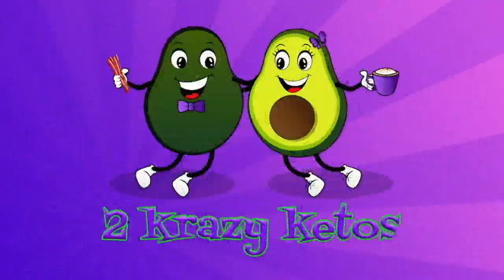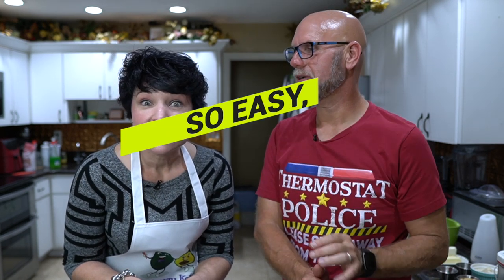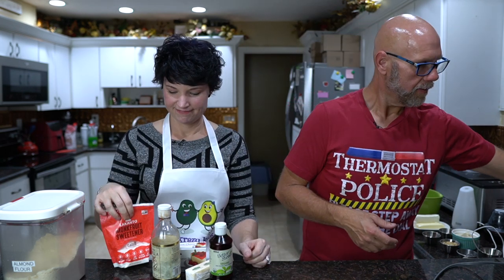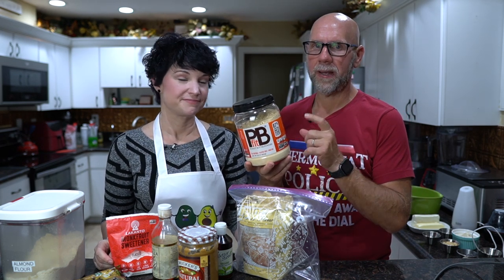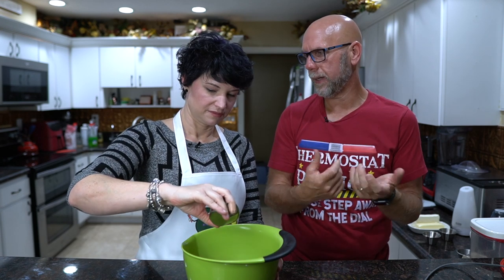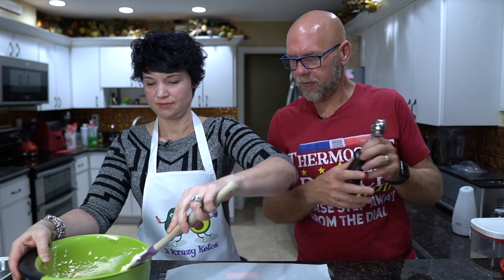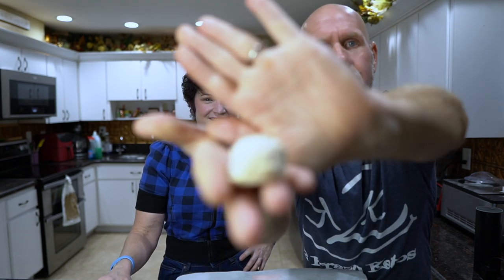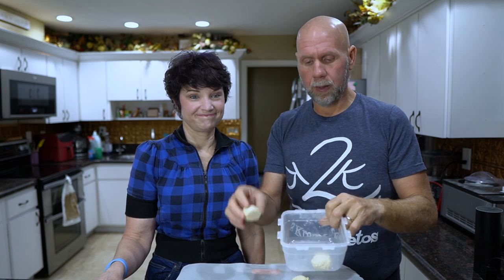Peanut Butter Cookie Dough Fat Bombs | Less than 2 carbs | So easy, even Rachel can make it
In todays video we share the recipe that got us through our first few months of keto.  This is a super easy to make recipe, takes only a few ingredients and is very low carb.

2krazyketos is a participant in the Amazon Services LLC Associates Program, an affiliate advertising program designed to provide a means for sites to earn advertising fees by advertising and linking to amazon.com.